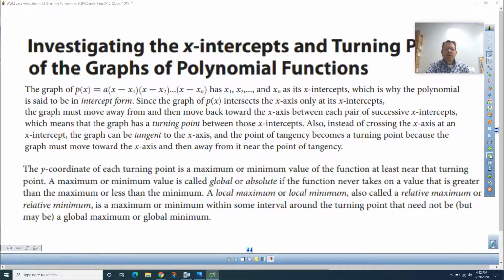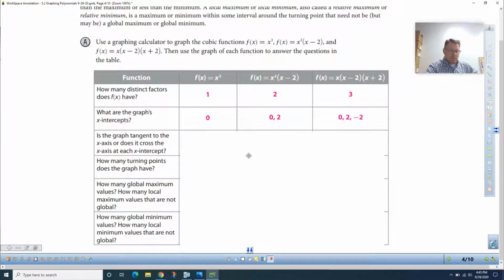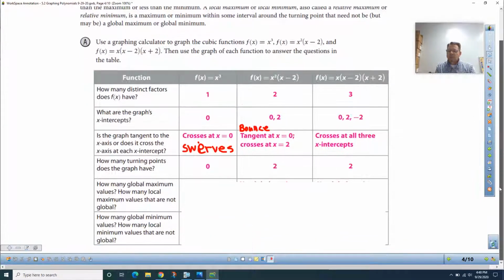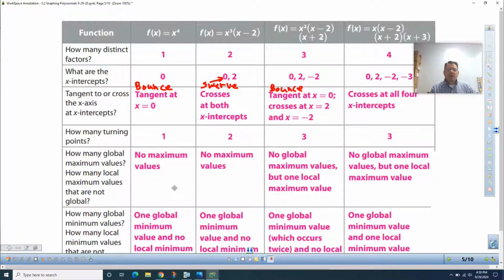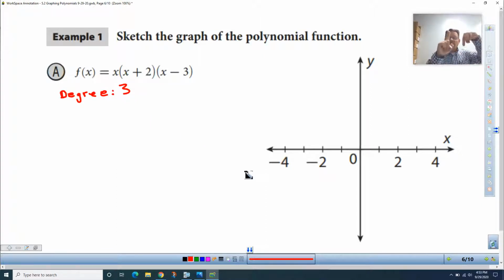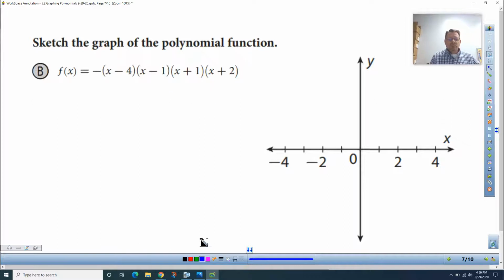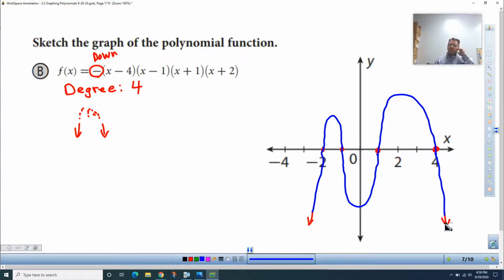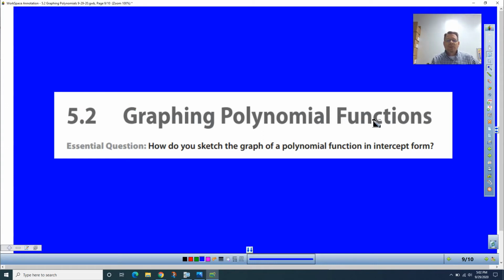Graphing Polynomial Functions (5.2 - part 2)